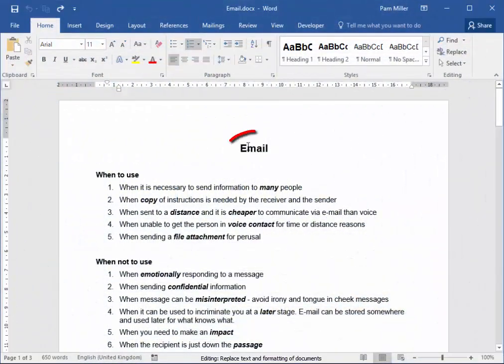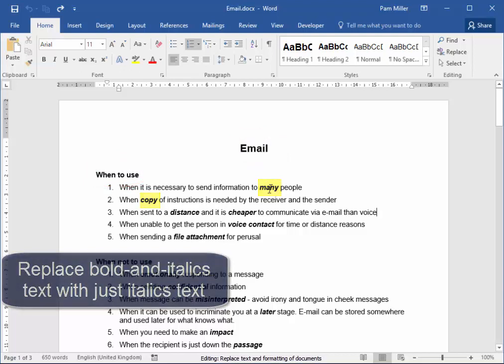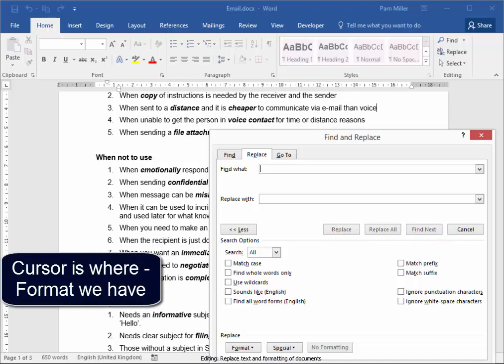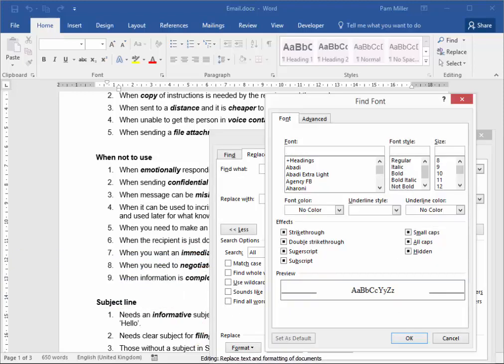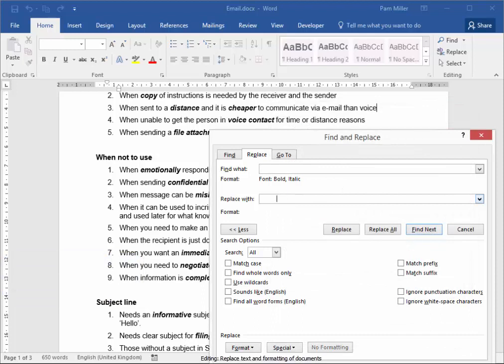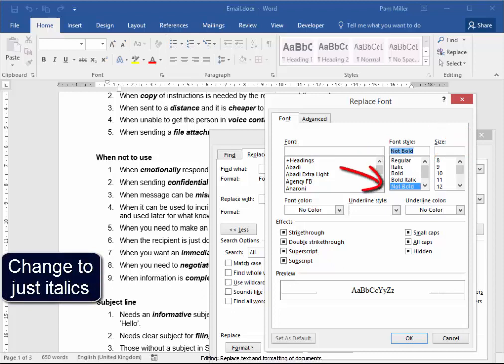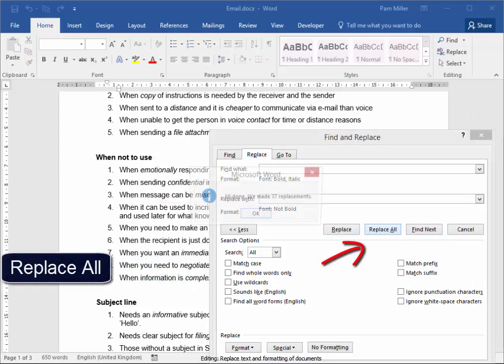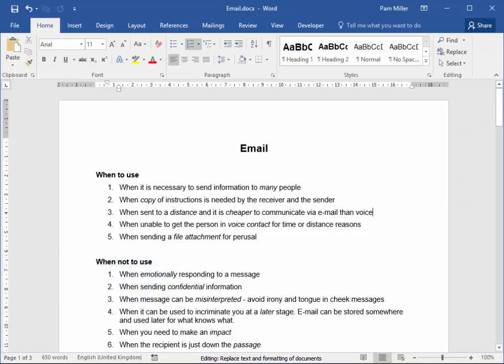Gr 11 RTT 3_1 Act5No3 Email - Lourin Wiese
3_1 Working with files